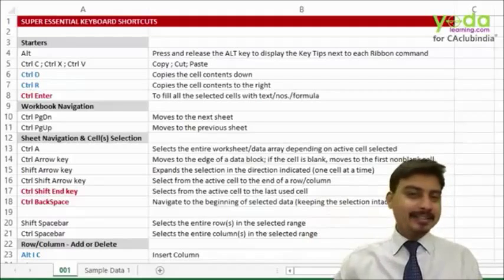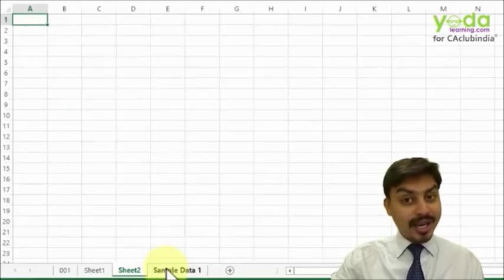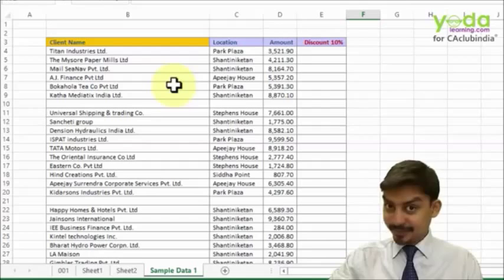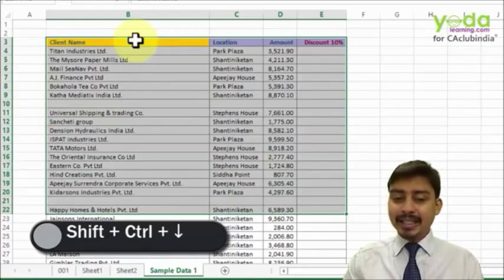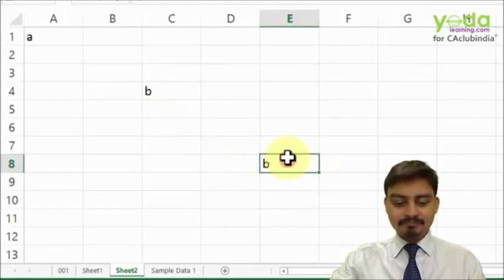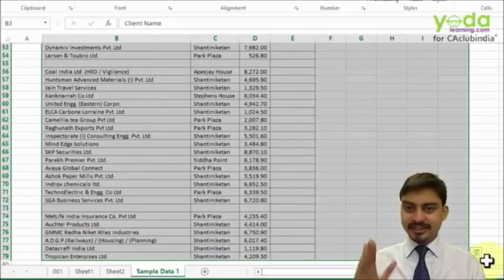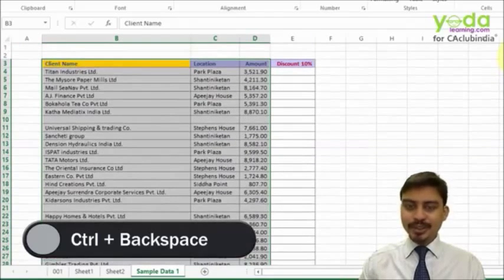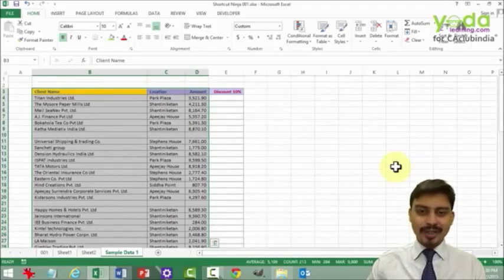Navigating across Worksheets (Level 1) Excel Ninja by Prof. Rishabh Pugalia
Enrol Excel Ninja (Professional Course) subject at CCI Online Coaching by CA Rishabh Pugalia